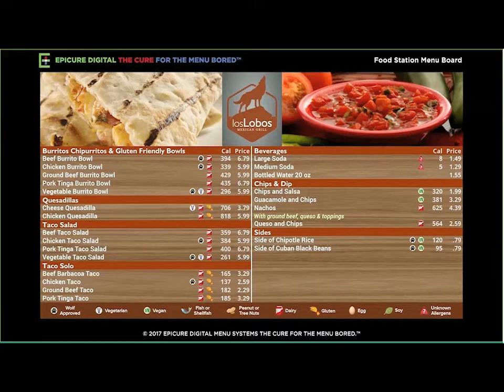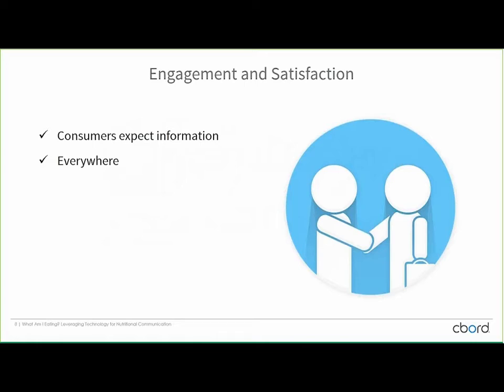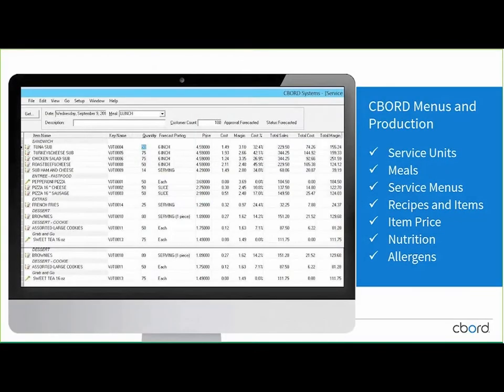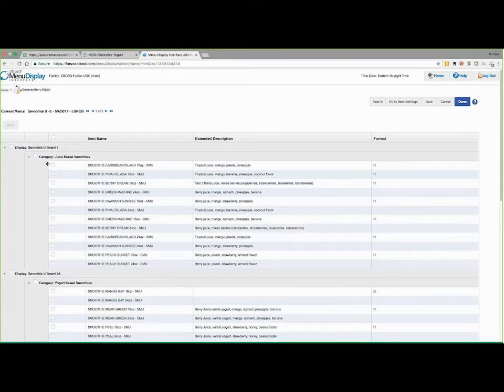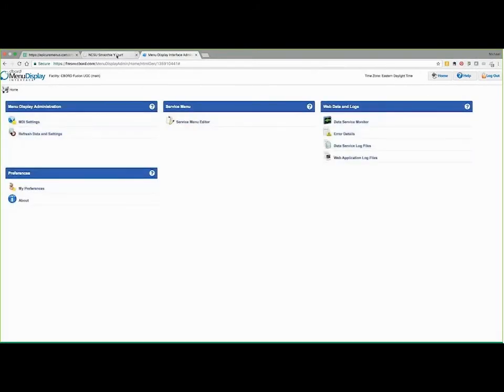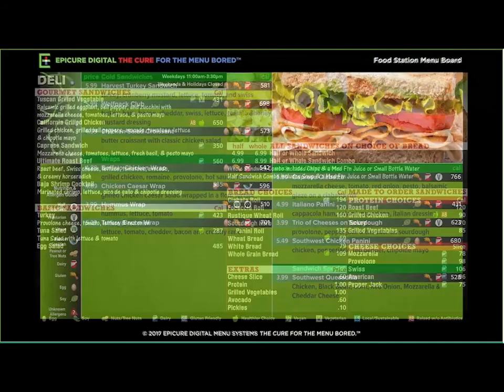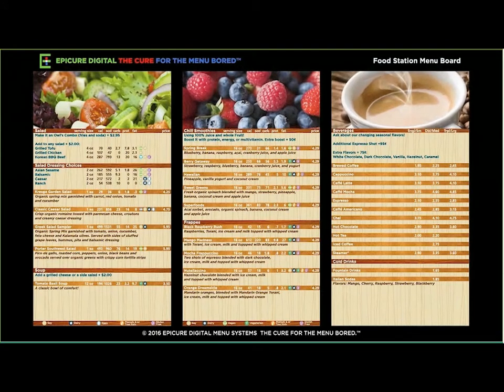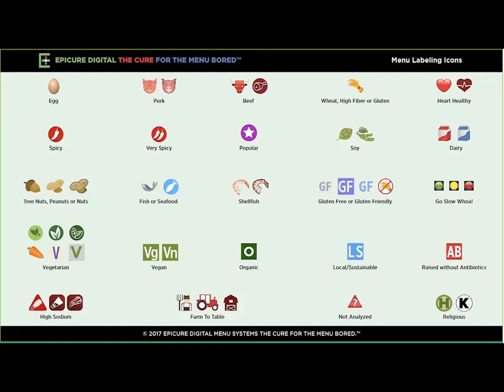CBORD Epicure Digital Video